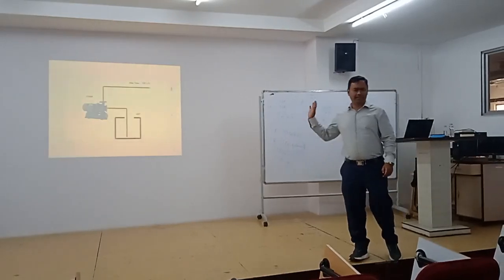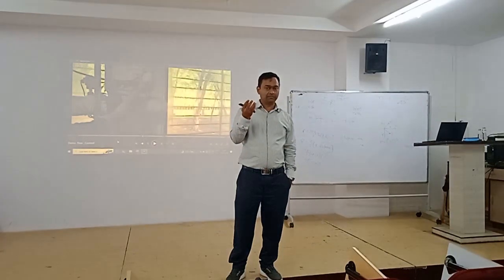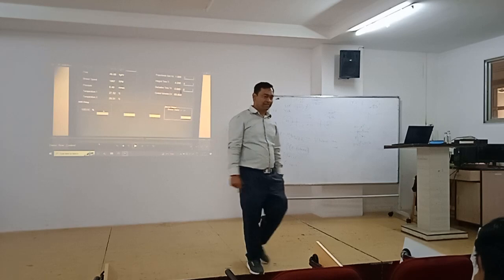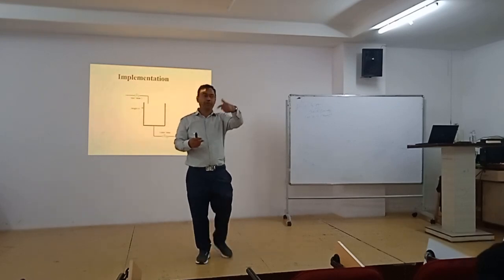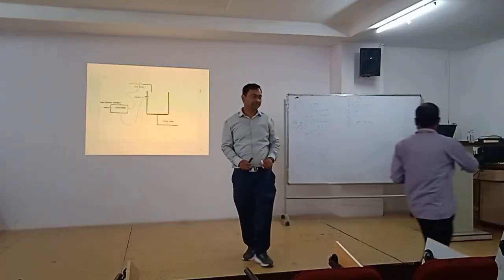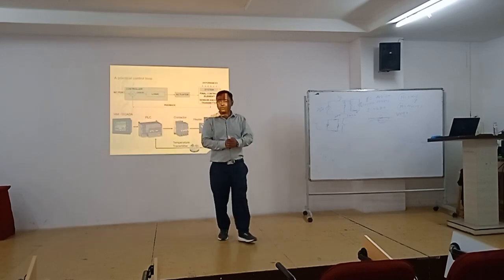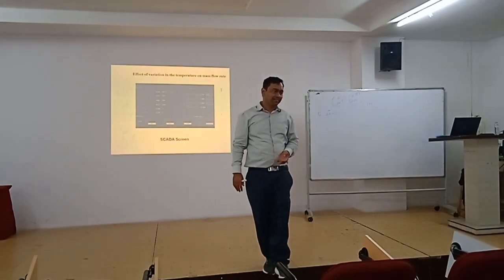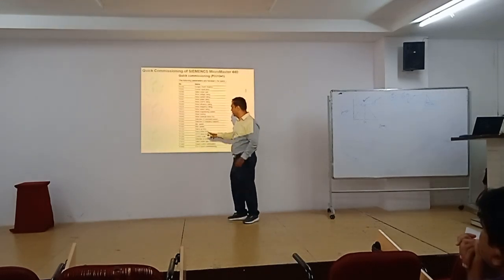Session 4 Control of flow under influence of varying temp. in Air blower system by Dr. Hiren G Patel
AICTE ATAL FDP (OFFLINE) on Control Systems: Sensors Technology, 17 to 22 February, 2025.